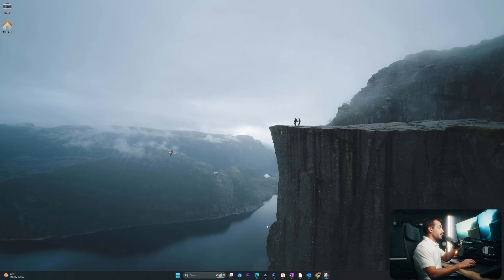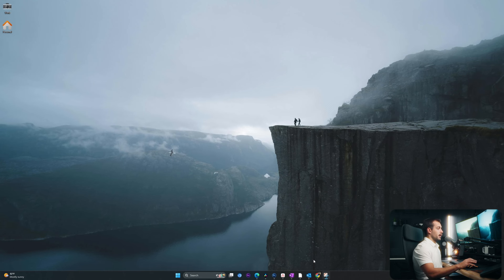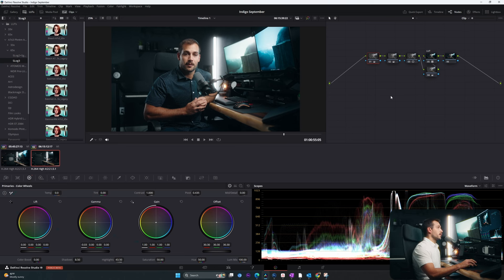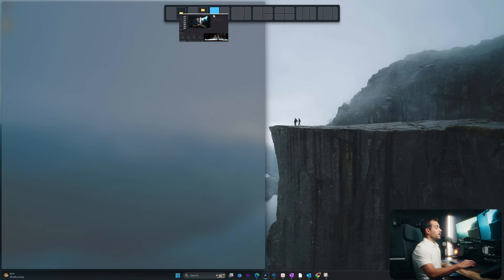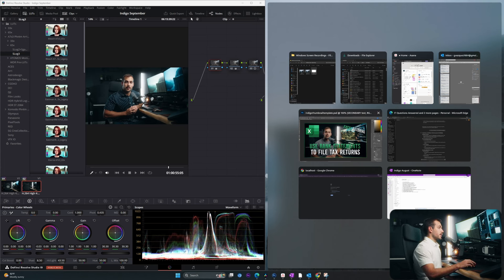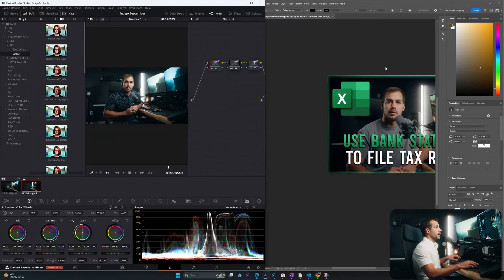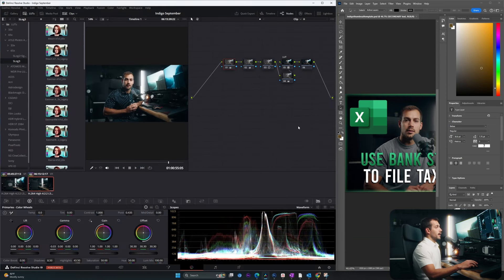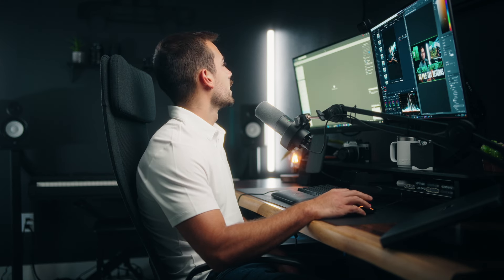How to Use Windows 11's New Snap Layouts for MultiTasking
Struggling to manage multiple windows while working? In this video, I’ll show you how to use Windows 11's new Snap Layouts feature to multitask efficiently. With Snap Layouts, you can easily organize and arrange your open windows in various layouts, helping you boost productivity and streamline your workflow. Whether you're using a single monitor or multiple displays, this guide will help you master multitasking like a pro in Windows 11!